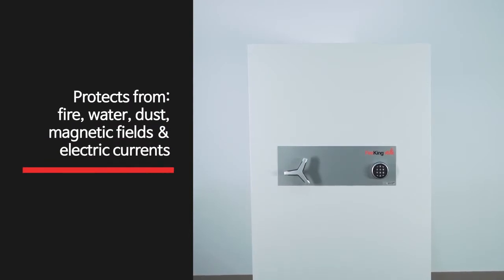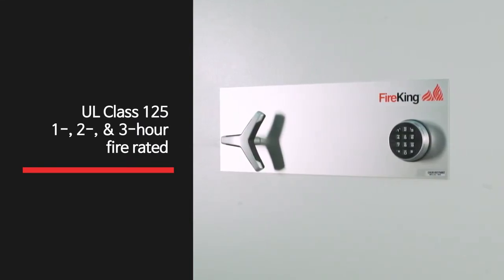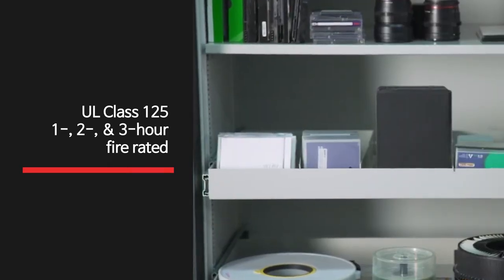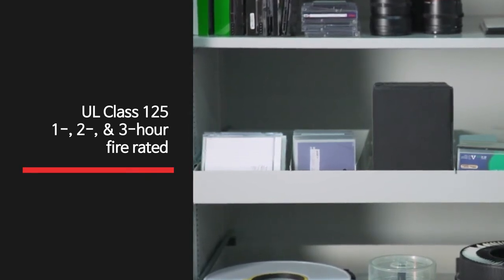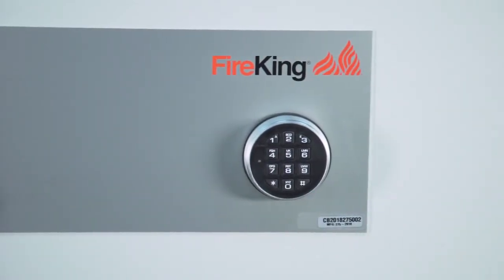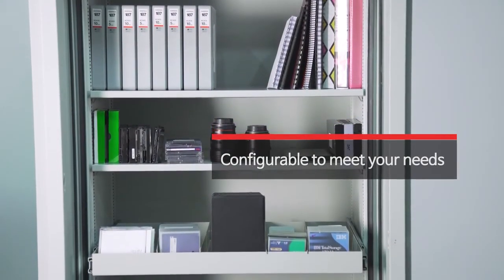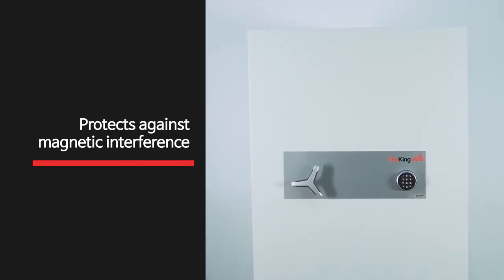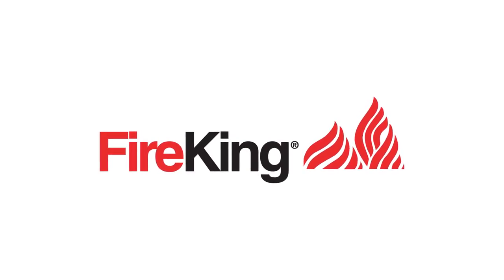FireKing Data Safe product video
Protect your business with UL® fire rated data safes from FireKing.

Computer Media is so easily damaged, manufacturers recommend computer media not be exposed to temperatures over 125°F or humidity over 85%. Even a hot mug of coffee represents a real hazard, so imagine what a small fire would do. FireKing Data Safes protect computer media from fire, dust, magnetic fields, unauthorized access, accidental damage, and electrostatics. Your data is protected in nearly any possible scenario and our safes meet all performance demands, providing you and your business with incredible peace of mind. We offer a variety of UL® rated models for every office or business need, from our Mixed Media DP Series, MediaVault and the 1-Hour, 2-Hour, and 3-Hour Series data containers. Clever, functional design, and the utmost protection – that is FireKing.

FireKing Data Safes are available for purchase on our or by calling us at 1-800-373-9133.